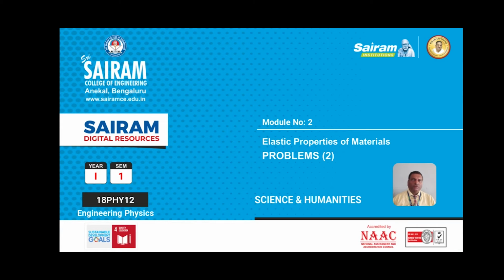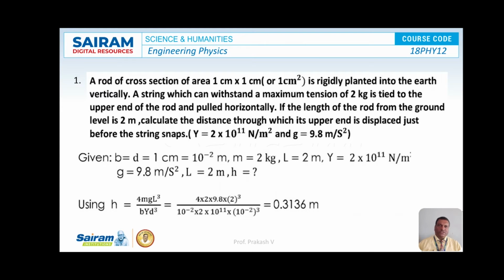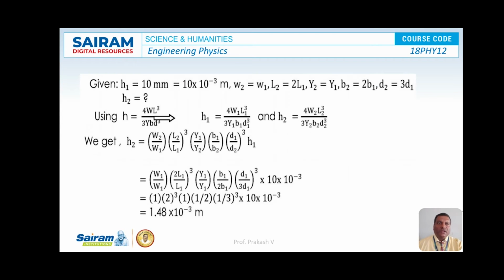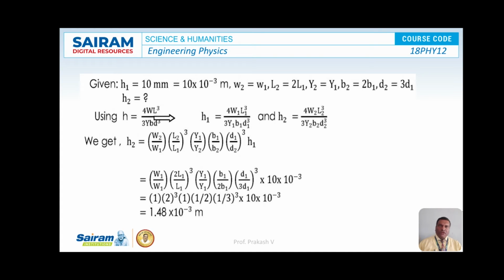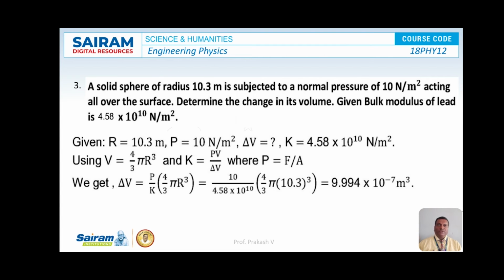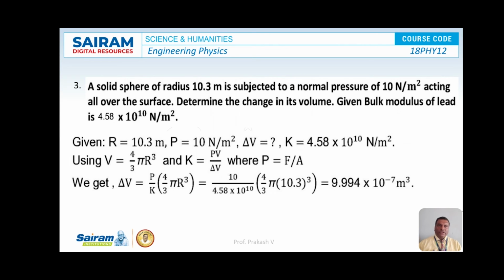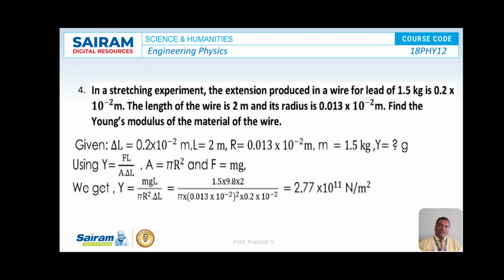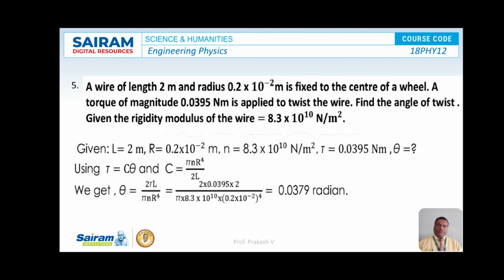Lecture Video_18PHY12_Module 2_Problems-2_Prakash V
Engineering Physics
(18PHY12)

Module - 2
Elastic Properties of Materials